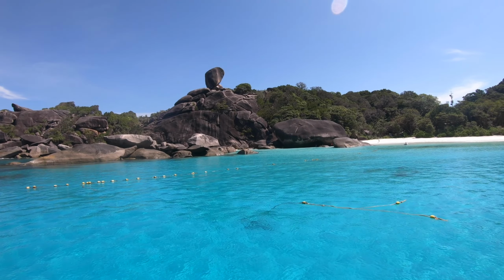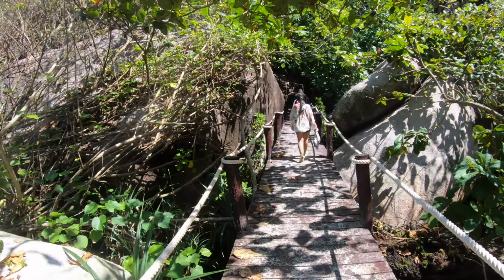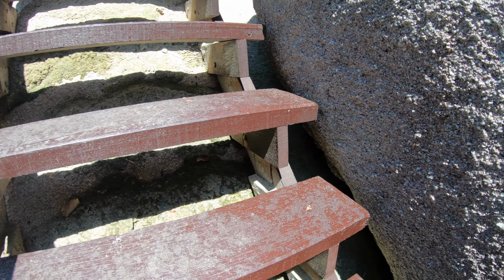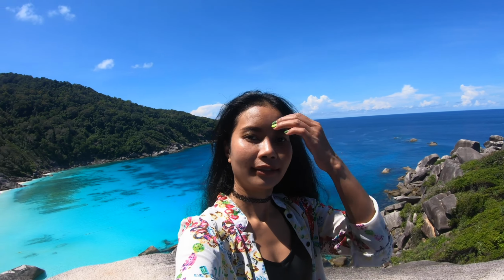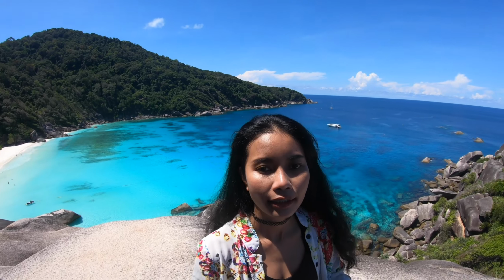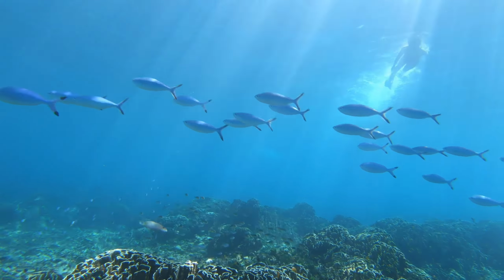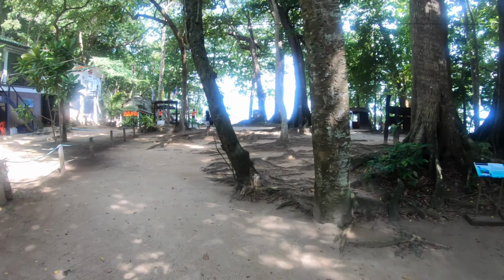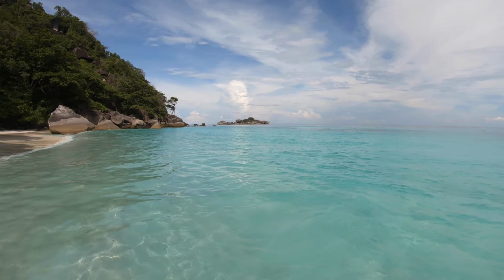Similan Islands, Thailand 🛥️ 🏝️ Day Trip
Our fun-filled day of snorkeling and island-hopping began at Love Andaman Boat Tours.

Location of Similan Islands Tour Boat Company (Snorkeling): Love Andaman Boat Tours

After checking in and grabbing a quick breakfast (provided by the boat tour company), we departed for the open sea. We arrived at Island 8 where “Sail Rock” is located.  Sail Rock is a famous viewpoint where you can see a beautiful view of the Ao Kuek or “Donald Duck Bay”, which is surrounded by large rock piles where everyone is invited to take a short hike to the viewpoint and enjoy a swim in the tropical blue waters.

Our second stop brought us to Island 9 or Koh Bangu where you are then given snorkeling gear and allowed to explore the ocean life for about 40 minutes.

After spending some time snorkeling we headed to a nearby island to enjoy lunch and also explored Honeymoon Beach before getting back on the boat and heading to Island 7 or Koh Bay in search for sea turtles. A group of people from our boat managed to spot some, but they quickly swam away before I could catch a glimpse of them on camera!

Guests are then typically given the chance to visit Island 4 or Koh Miang An, which has two beautiful islands that offer people the ability to walk between the two in shallow water. However, our tour boat headed back to the main land in anticipation of bad weather.

We had a great time though, and I would recommend Love Andaman to anyone traveling to the Similan Islands during their next Thailand island snorkeling adventure!